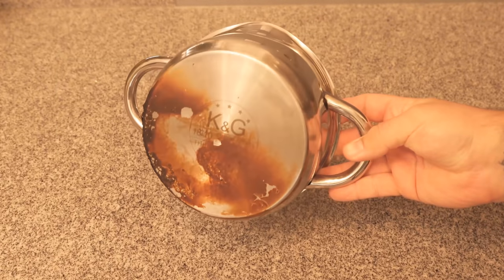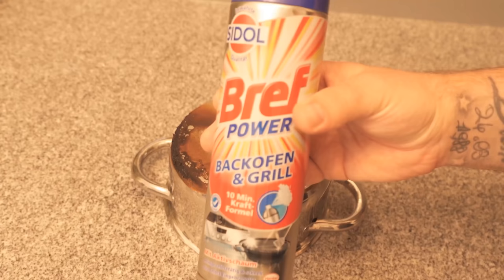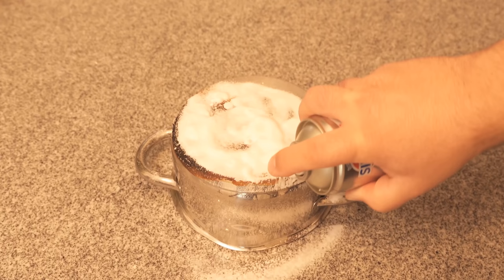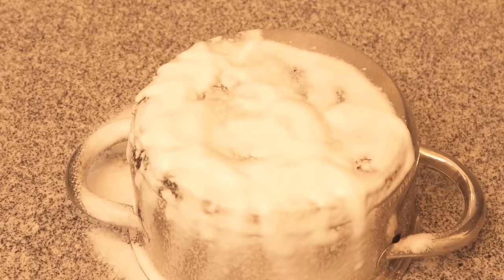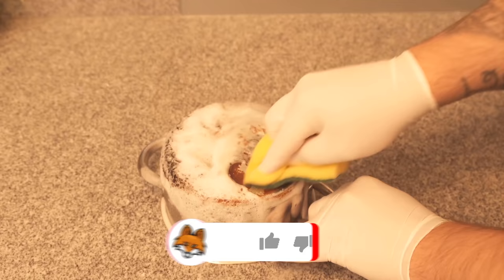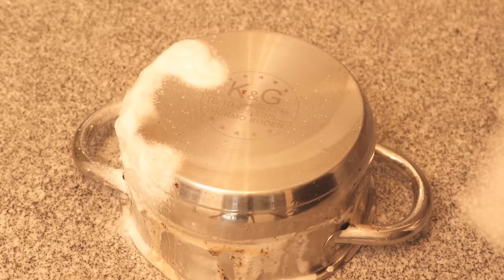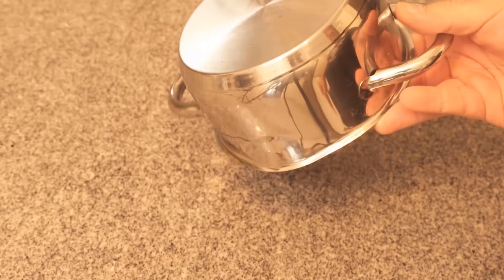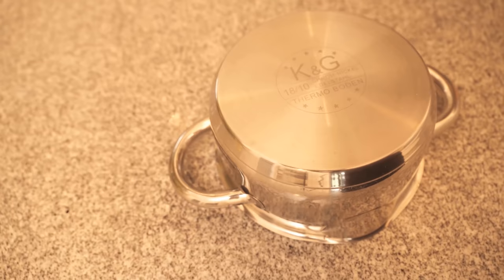WITH THIS you can clean Pots and Pans from the bottom 💥 (ONLY 1 MINUTE) ✅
Do you have pans and pots that are dirty from the bottom? - Here I show you how easy you can clean them!

After cooking, you always make your pans and pots nice and clean. But over time, quite a bit of debris accumulates at the bottom of the pan or pot. Because here, of course, always something burns in, which is then no longer so easy to clean. But to clean pots and pans from below, there is a little trick and I want to show you in this video once!

Because all we need for this is oven spray. Because to make pots as well as pans clean from below, the oven spray is actually enough. Spray the underside with the oven spray and wait 10-15 minutes. After that, you can wipe everything off and hardly need to scrub to really remove all discoloration and burnt spots.

You may have to repeat this process again if the discoloration is very severe, but after that, your pans and pots should shine from the bottom up. So be sure to try out this ingenious cleaning trick!